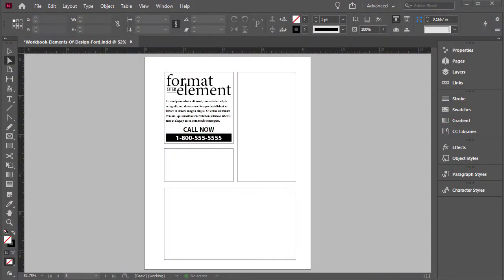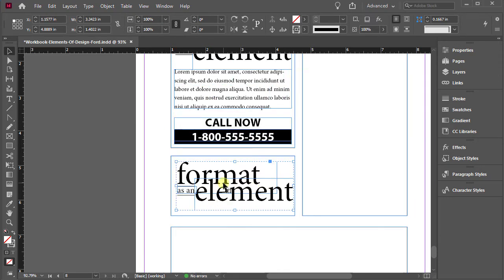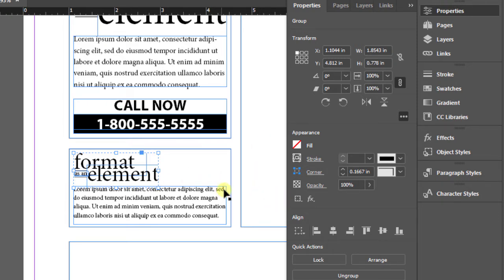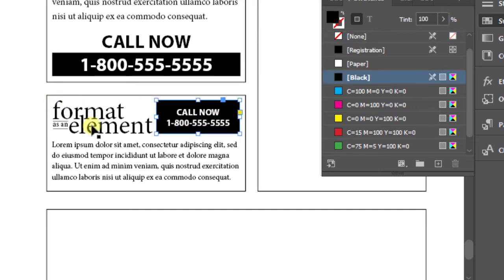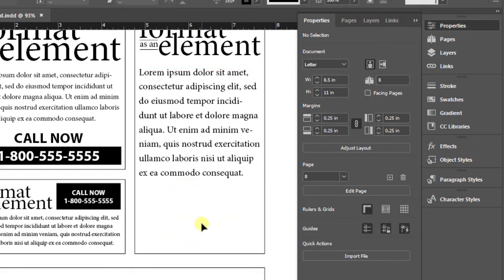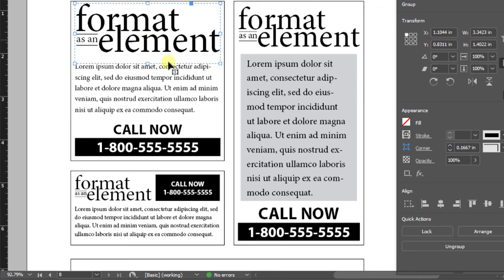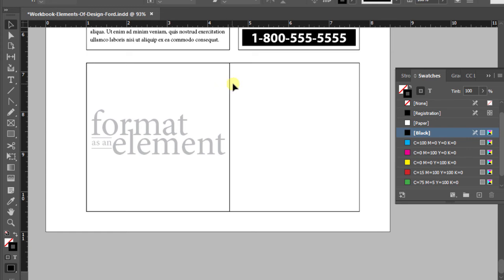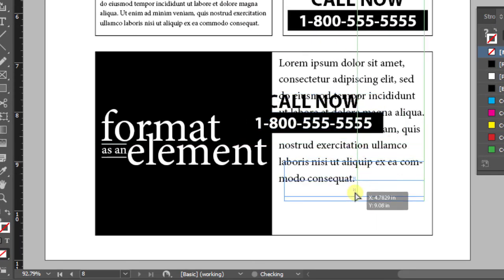Workbook: Elements of Design - Format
This is part of the series, Workbook: Elements of Design. In this video, I walk you through from beginning to end on creating possible solutions for the Format as an Element page.